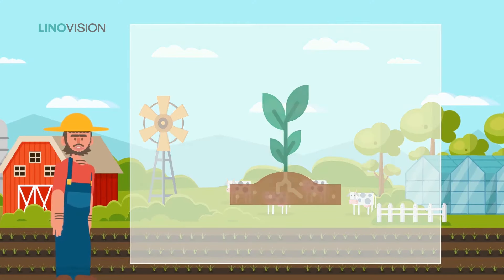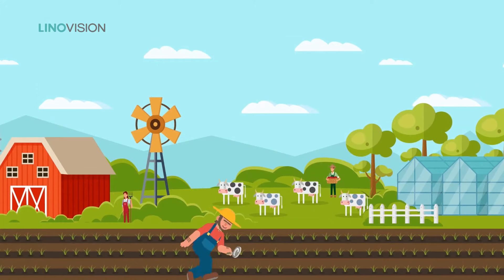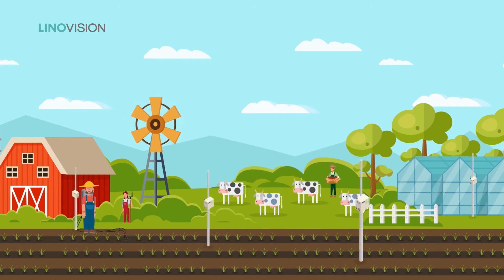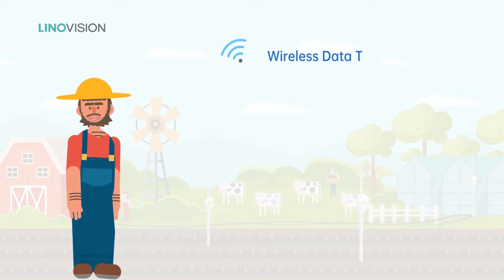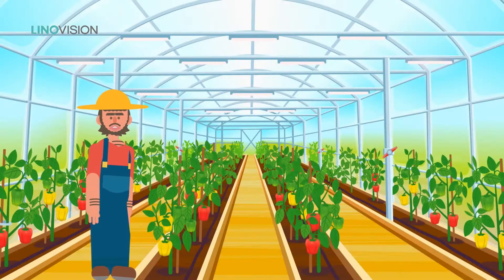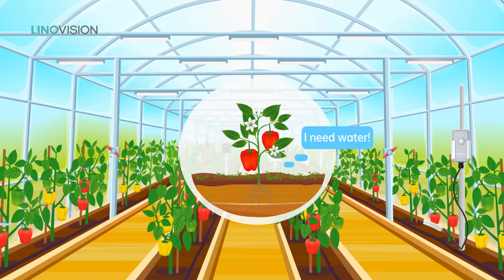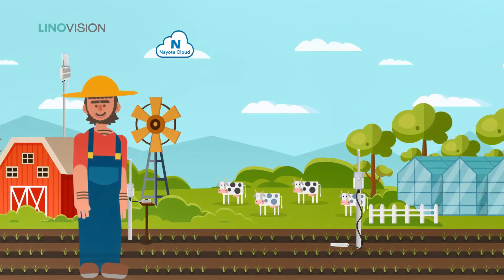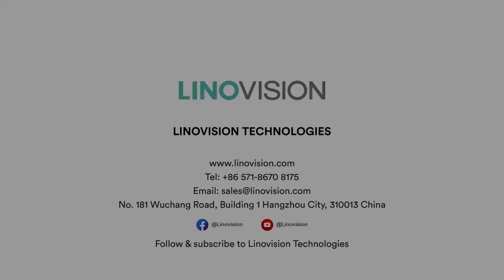Linovision wireless cameras + iot kit for smart farms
This wireless Video + IOT system includes several IOT cameras with I/O control, a variety of wireless sensors for temperature/humidity/soil moisture/water/light detection. All these sensors have built-in long life battery for max 10 years. With this system, it help you build a smart farm (or greenhouse) in several hours without expertise and at affordable price.